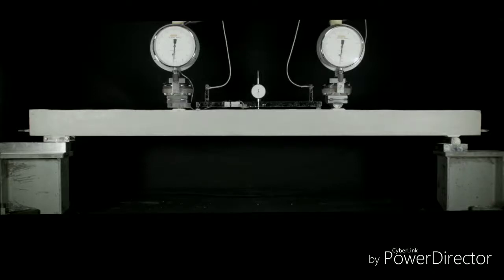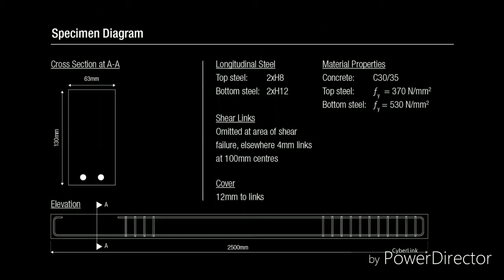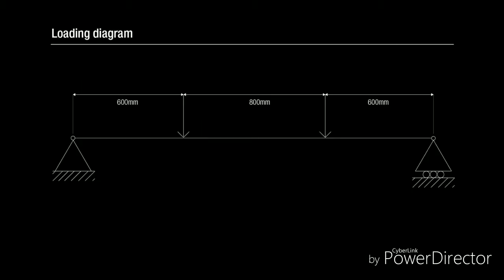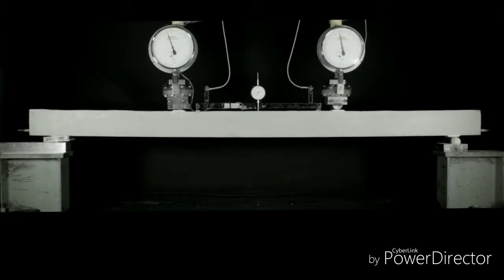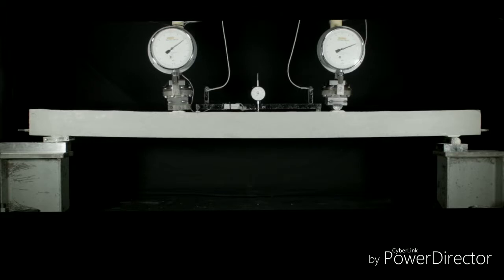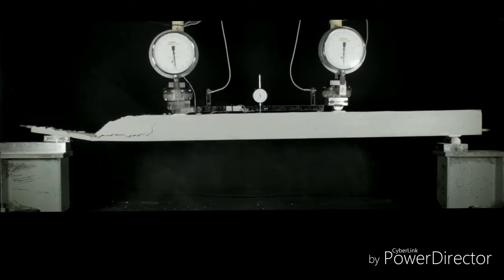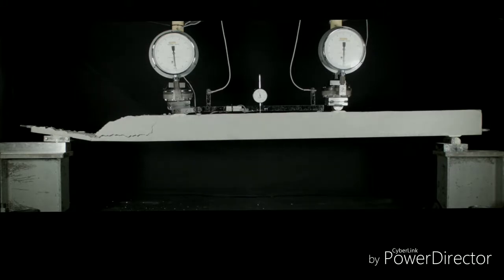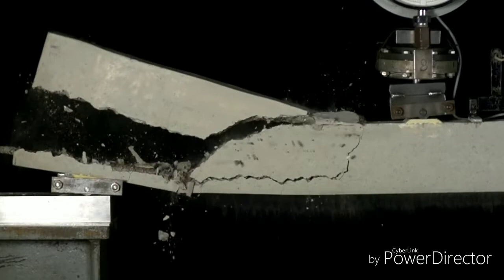Failure of without Shear Reinforcement